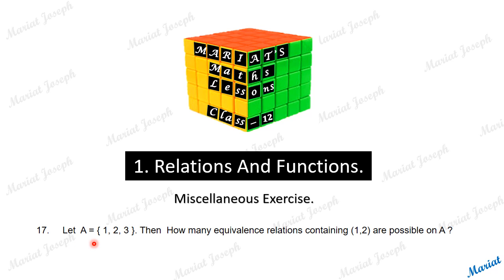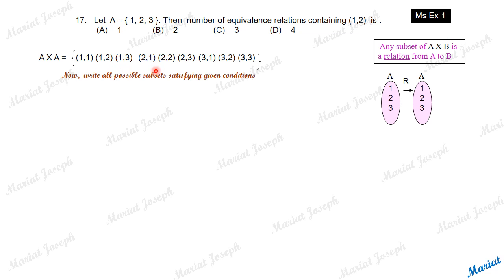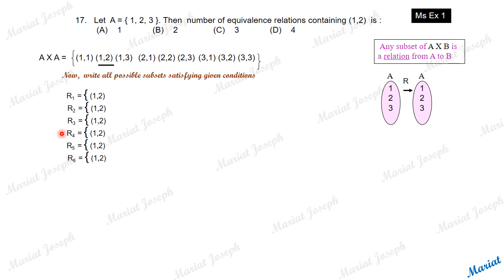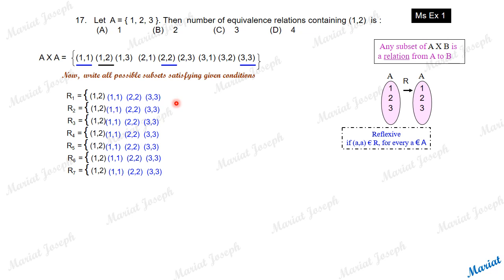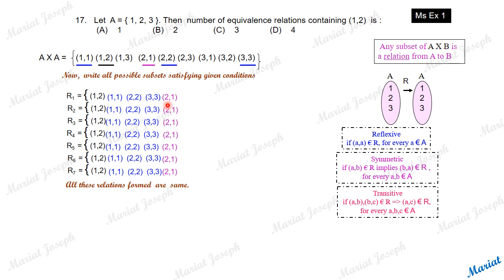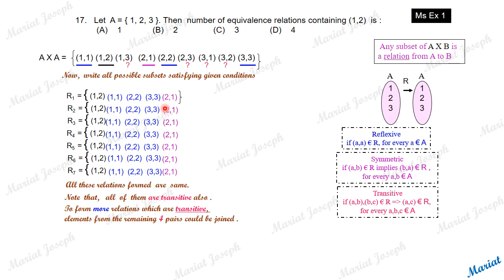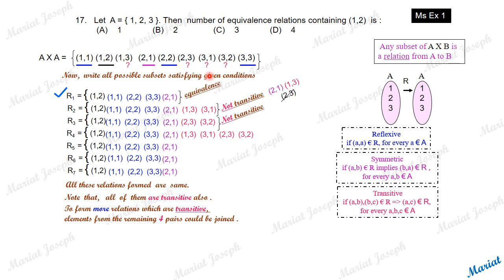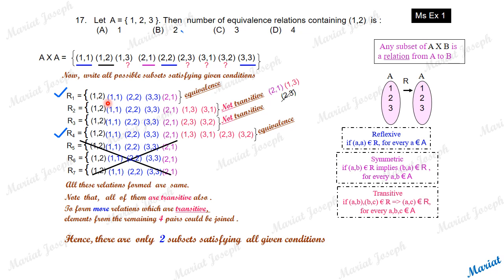Number of equivalence relations.(Class 12 NCERT Misc. Exercise 1 Qst 17)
To find the number of possible equivalence relations consisting given pairs.